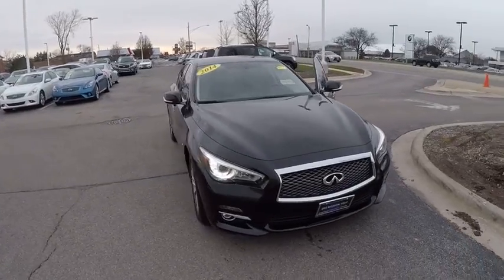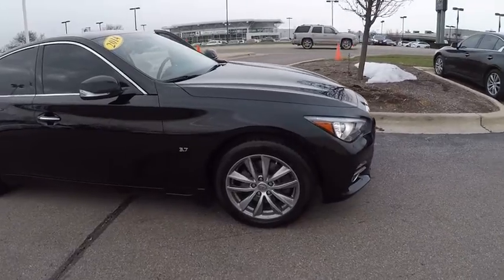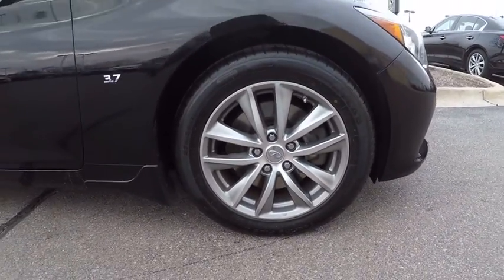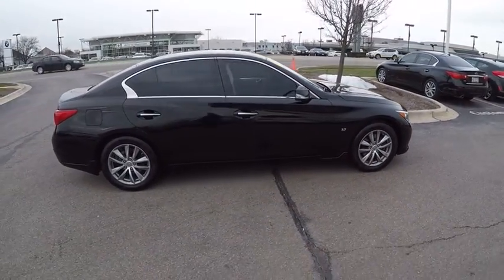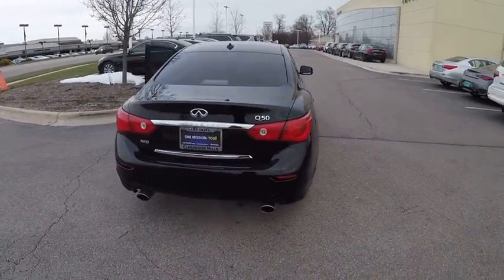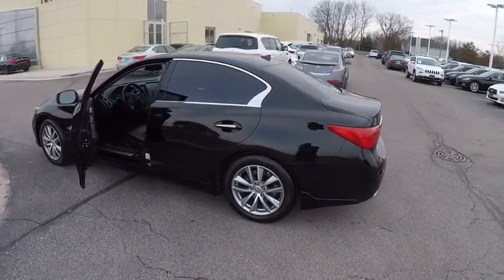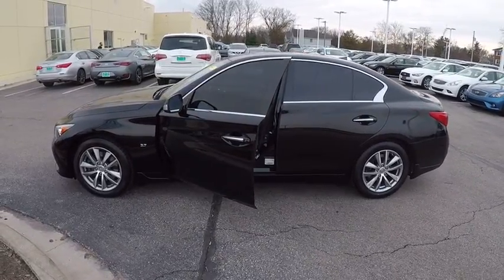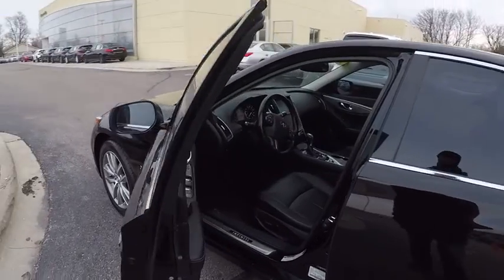2014 Infiniti Q50 Clarendon Hills IL P1595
2014 Infiniti Q50 Premium

415 E. Ogden Ave

** CERTIFIED ** NAVIGATION PACKAGE ** CARFAX 1-OWNER w. INFINITI 6Yr UNLIMITED MILE CERTIFIED INFINITI WARRANTY! Heated Seats & Steering Wheel! Back-Up Camera! Studio on Wheels BOSE Audio Sound System! USB Port! Streaming Audio via Bluetooth! InTouch Multimedia System with Downloadable Apps! Power Moonroof! SUPER CLEAN!!brbrAWARDSbr2014 Infiniti Q50 Among Edmunds.com Top Rated Vehiclesbr2014 Infiniti Q50 Earns Top Safety Pick+ Rating from IIHSbrInfiniti Q50 Named Finalist for 2014 World Car of the YearbrbrThis terrific Infiniti is one of the most sought after used vehicles on the market because it NEVER lets owners down!brbrInfiniti Certified Pre-Owned means you not only get the reassurance of up to a 6Yr UNLIMITED MILE INFINITI CERTIFIED WARRANTY, but also 24/7 roadside assistance, trip-interruption services, rental car benefits, 2 complimentary oil/filter changes, and a complete CARFAX vehicle history report. brbrThis pre-loved Infiniti has completed our strict 228-point Infiniti of Clarendon Hills/Westmont inspection.brbrComplimentary Pickup & Delivery Valet Service**brCourtesy Exterior Car Wash**br10% OFF Infiniti Accessories**brPreferred Loaner Car Status.brbr** Contact Infiniti of Clarendon Hills at for Loyalty Rewards stipulations. Infiniti of Clarendon Hills is the newest Infiniti Dealer in Chicago, Illinois.brbrVisit for complete vehicle details.